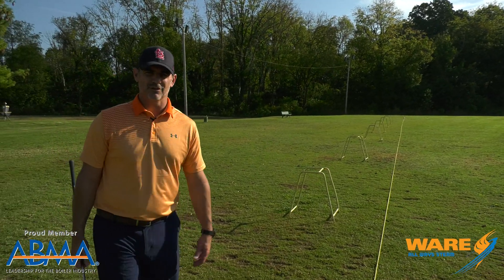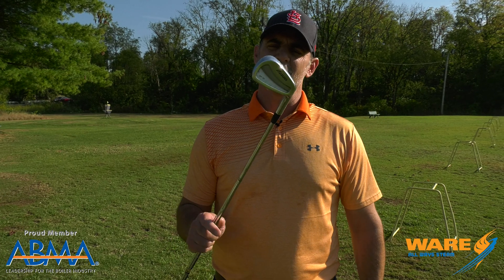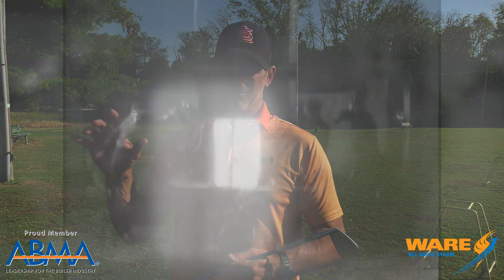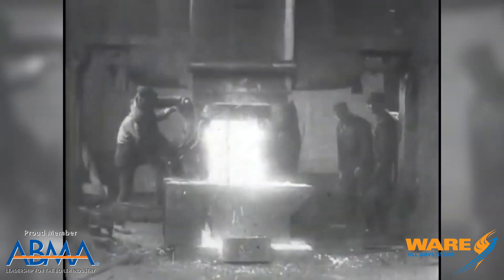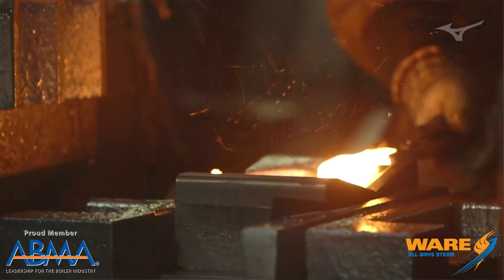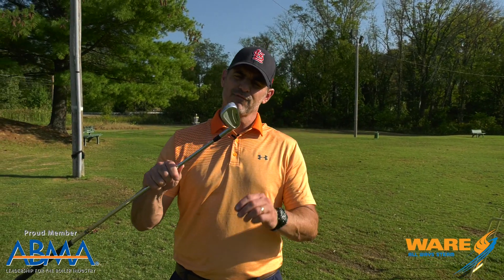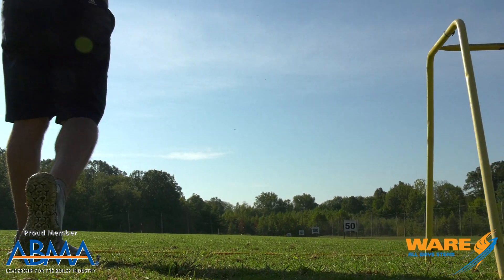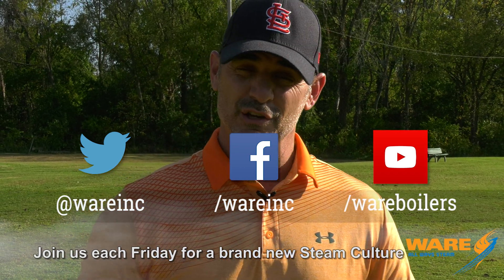How Golf Clubs Are Made With Forging (With a Steam Hammer) - Steam Culture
Today on Steam Culture, we go out on the greens with Brent has he explains how golf clubs are made with steam. In the early 1900s, Golf clubs were forged using steam hammers. These hammers used steam to not only lift the hammer but then to push it back down with velocity.

We offer nationwide boiler rental. Get a quote within an hour!

4steamware.com - Purchase clever, steam industry themed t-shirts. All proceeds go to Kosair Charities.